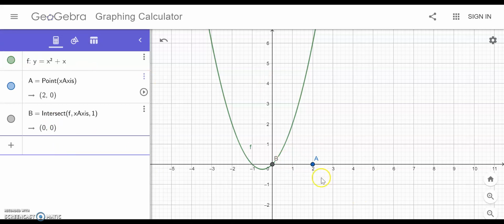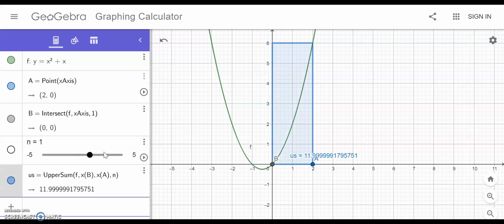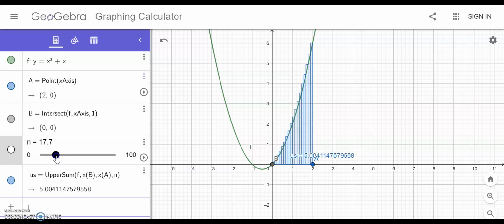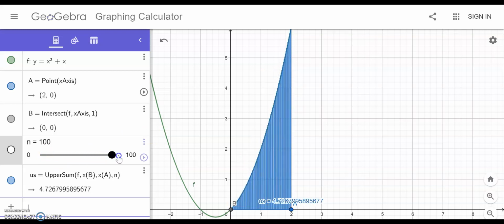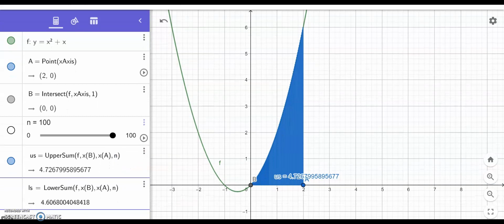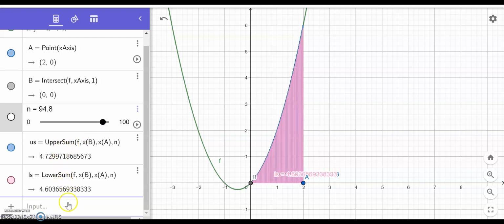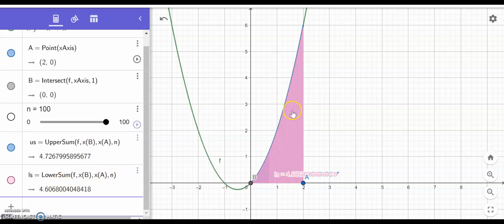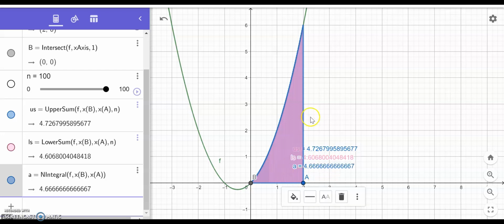Integration bbk productions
Video from James Young